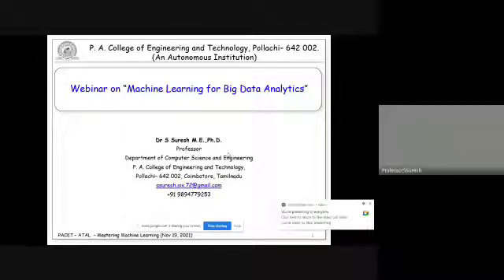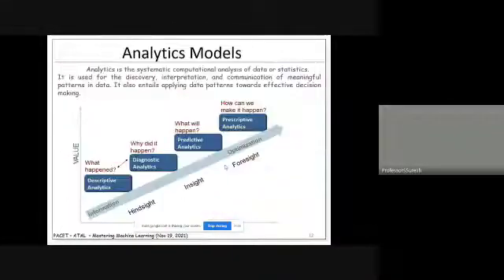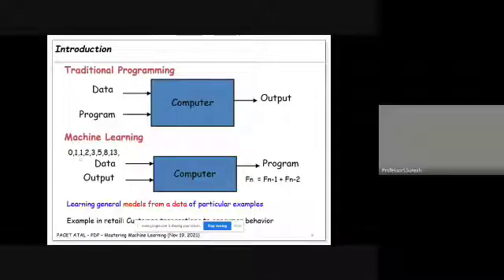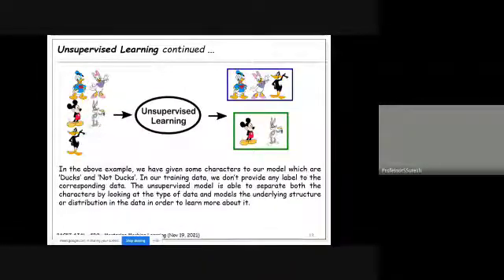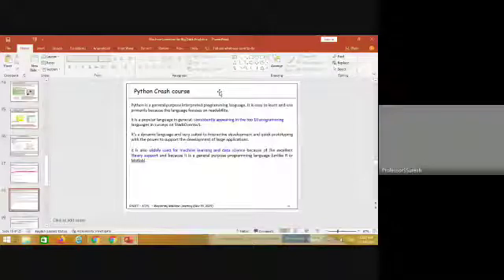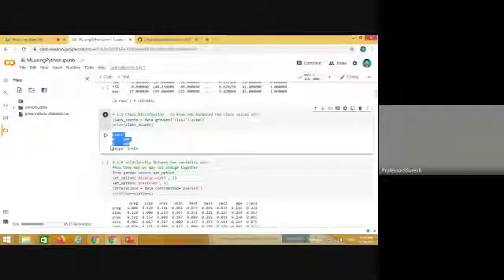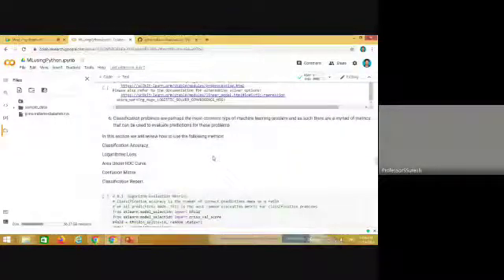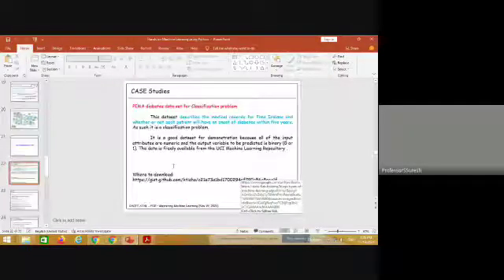Day 5 | Session 2 | Machine Learning Algorithm for Big Data Analytics in Smart Grid | Dr.S,SURESH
Day 5, Session 2 of AICTE ATAL - FDP in the topic of “Machine Learning Algorithm for Big Data Analytics in Smart Grid” by Dr.S,SURESH, P.A.College of Engineering and Technology, Pollachi.

Session Time : 11.30am – 1.00pm.